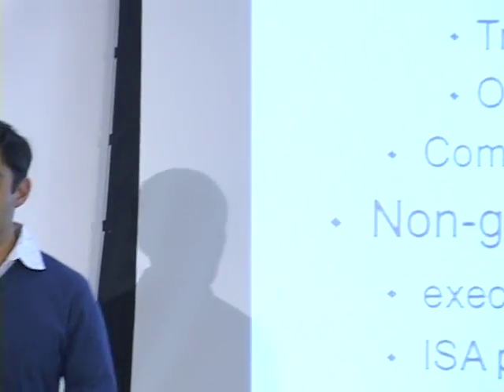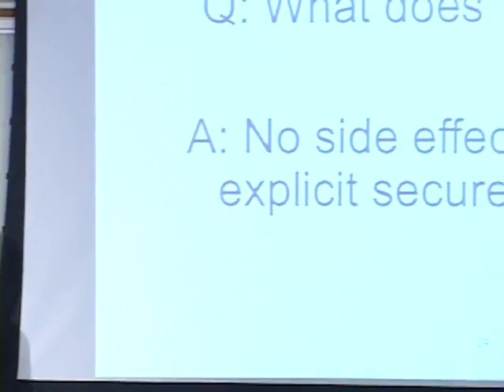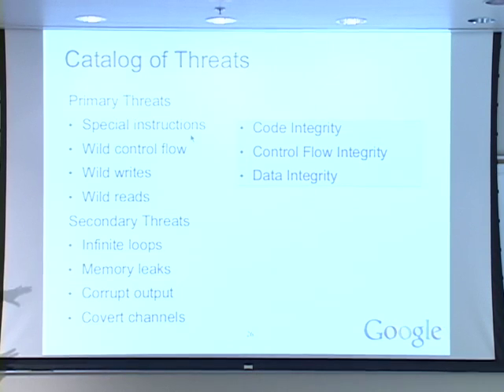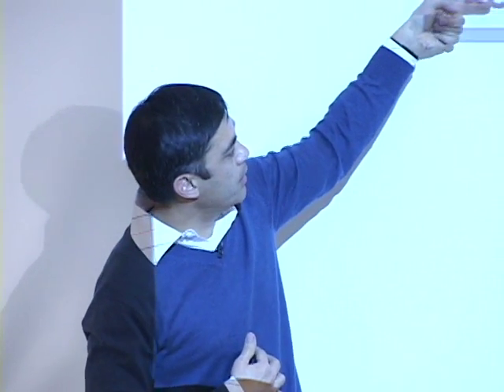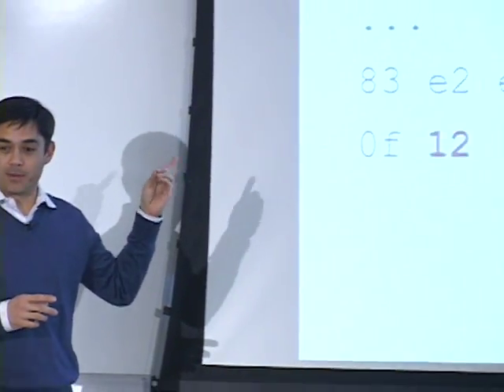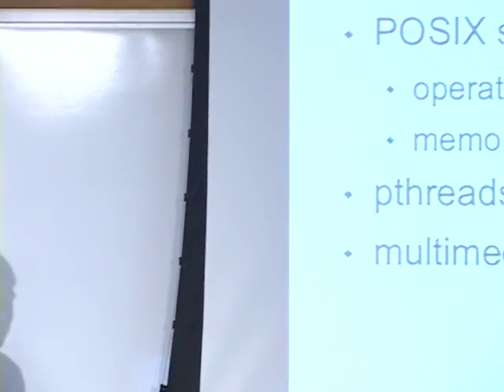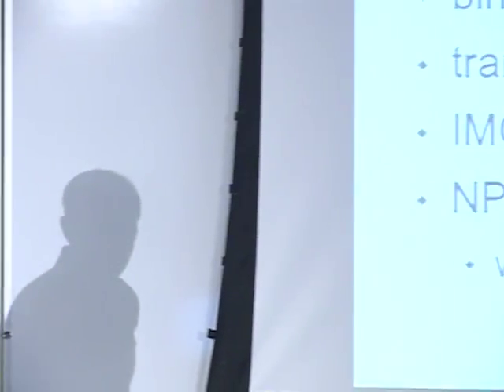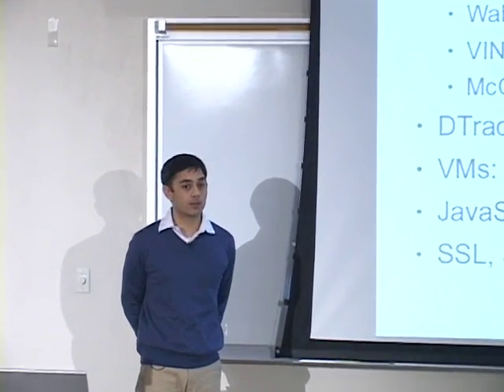Native Client: Native Code for Web Apps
Brad Chen, code-writer for Google, discusses the composition and performance benefits of newly developed Native Client code.